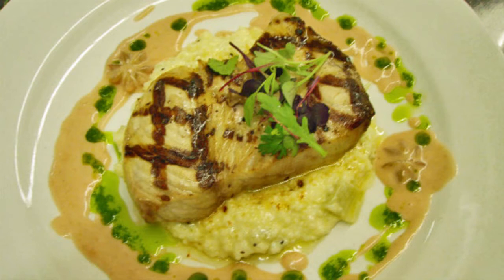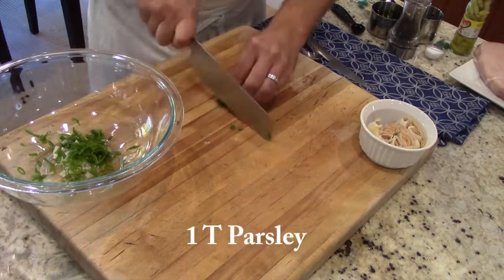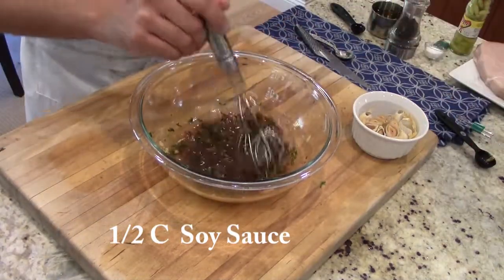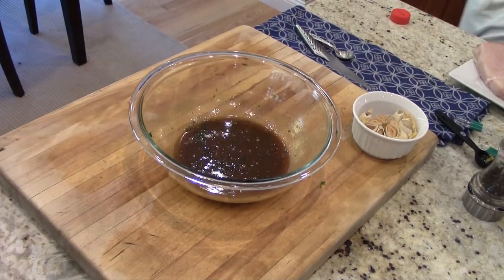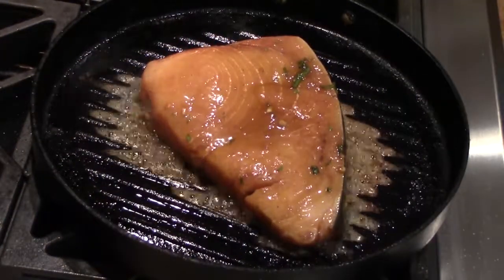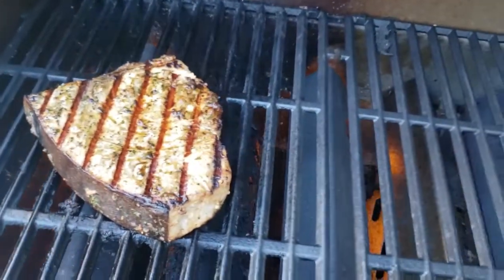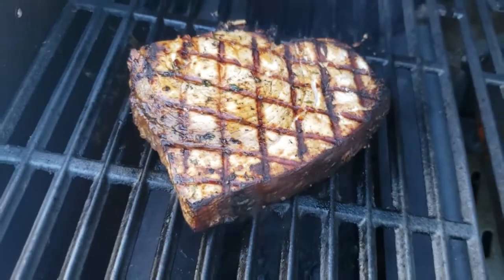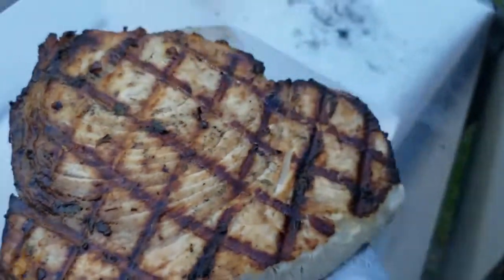Marinated Swordfish. How to cook Fish. Simple and Easy to Make Recipes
Here's a Marinated Swordfish Recipe

1 to 2 lbs. of Swordfish
1 T Onion
1 T Scallions
1 T parsley
1 Clove roasted Garlic
1 tsp Ground Ginger
1/2 T Spicy Brown Mustard
1 T Kosher Salt
1 tsp Sesame oil
1/2 Soy Sauce
1 C olive oil
Black pepper as needed
Optional: Texas Pete Pepper Sauce or Tabasco just a few drops

Global 7 inch hollow vegetable knife
Global 4 inch Paring Knife
Global 8 inch Chefs Knife
Global 10 inch Chefs knife
Global Bread Knife
Global 5.5 inch Vegetable Knife
Global Bird Beak Peeling Knife
Global 7 inch Oriental Knife
Global Filet Knife
Global Diamond Steel
Global Slicer
Global Boning Knife